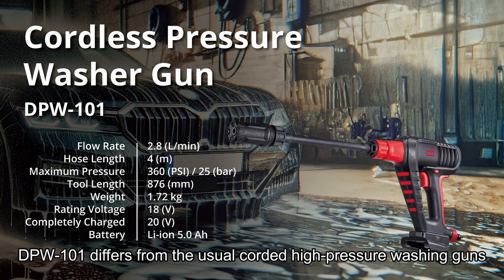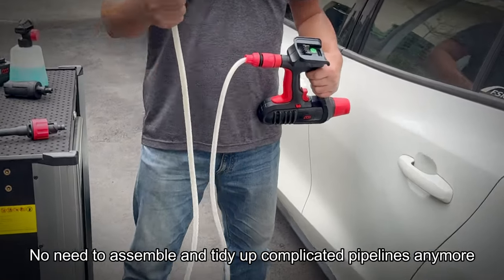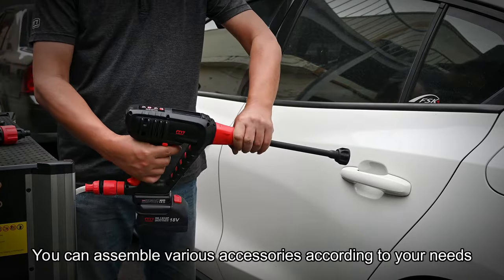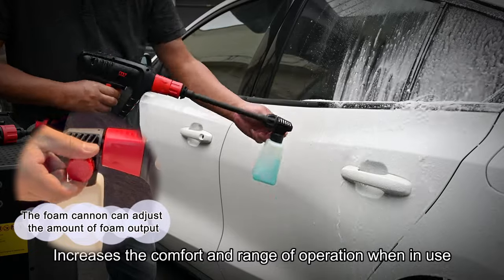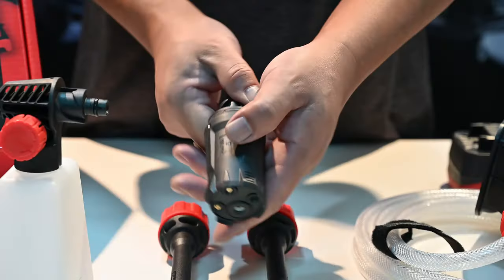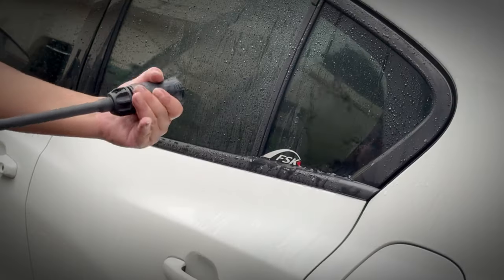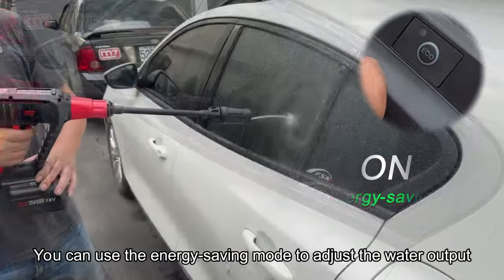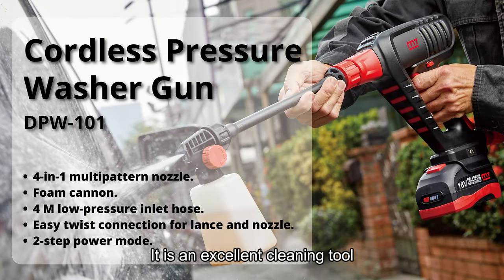Unleash the Power of Portability! Cordless Pressure Washer Gun DPW-101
🔥MIGHTY SEVEN🔥

✨Key Features of the Cordless Pressure Washer Gun:

✨4-in-1 Multi-Pattern Nozzle: Adjust the spray to fit any task, from gentle rinsing to powerful scrubbing.
✨Foam Cannon: Perfect for those tough jobs, the foam cannon attachment helps lift dirt and grime with ease.
✨4 M Low-Pressure Inlet Hose: Reach any spot around your home or garden without the hassle of a short cord.
✨Easy Twist Connection: Quickly switch between the lance and nozzle with a simple twist, making your work smoother and faster.
✨2-Step Power Mode: Choose the right power setting for the job — conserve energy or crank up the pressure.

0:00 Cordless Pressure Washer Gun Intro
0:06 cleaning work
0:33 The 4-in-1 nozzle
0:59 ECO energy-saving mode
0:31 Cordless Pressure Washer Gun features